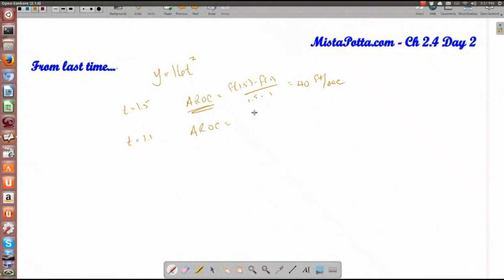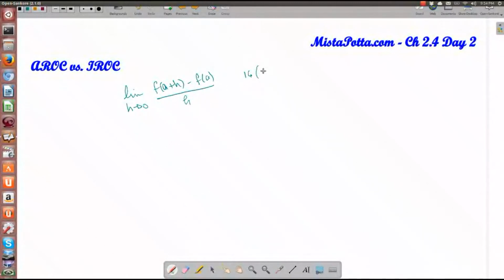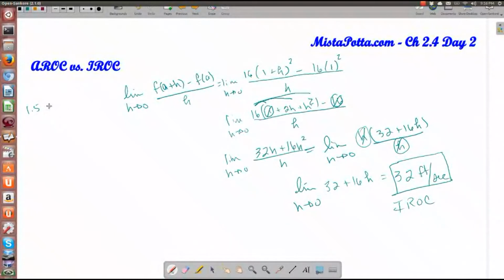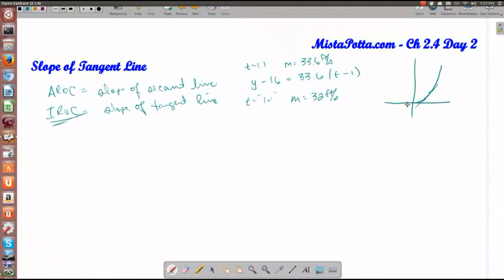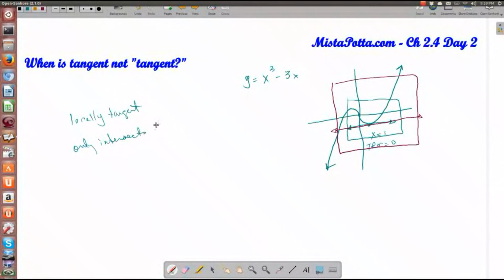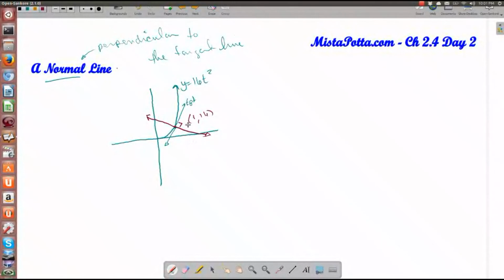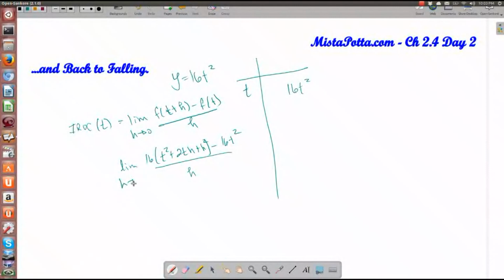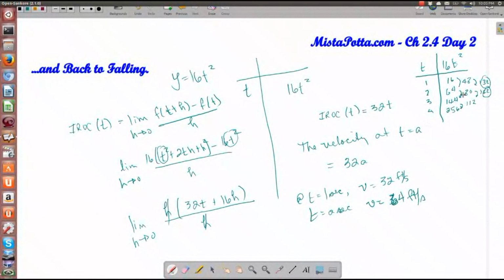Calculus BC - Difference Quotient and Instantaneous Rate of Change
In this video, we discuss how to calculate the instantaneous rate of change as a limit of the difference quotient, discuss tangent and normal lines, and contemplate a function representing the instantaneous rate of change of a function.

Day 1: p 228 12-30 even, 39, 40, 42